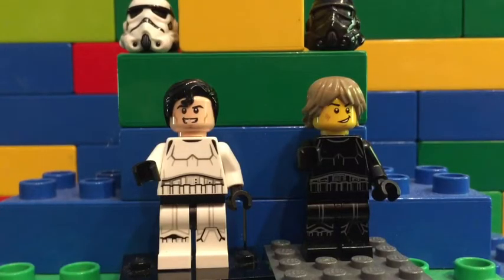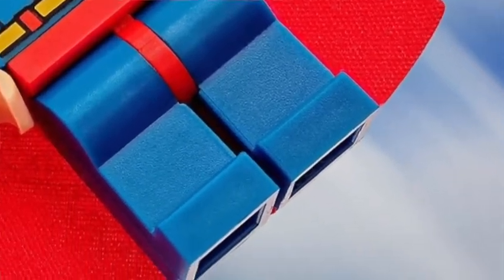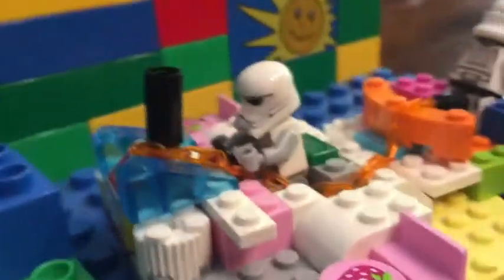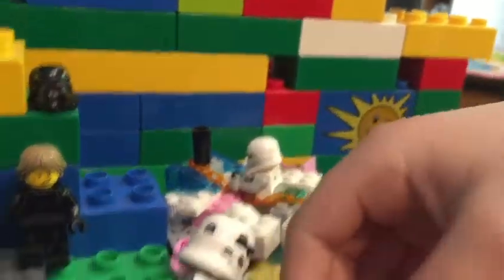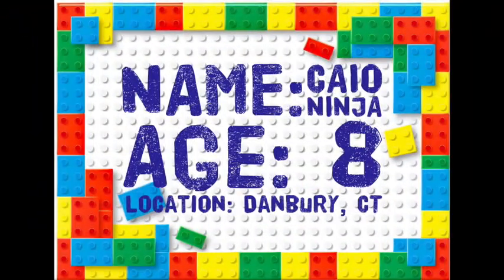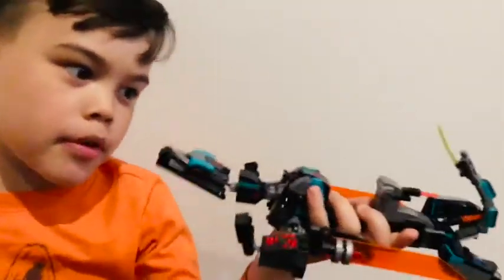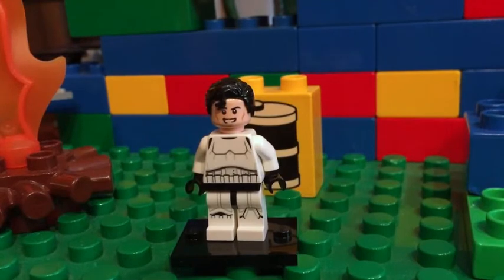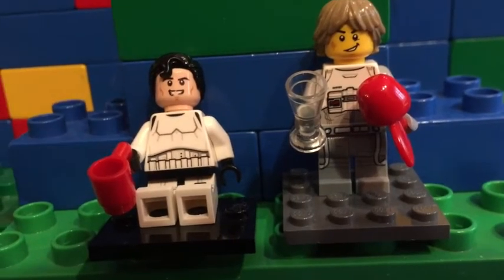LEGO Maniacs: Episode 4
Everything is awesome when you’re a LEGO Maniac!
Join Danbury Library’s Technology Program Coordinator, Aurelio, and his son Luka in this wildly inventive showcase of their LEGO creations.